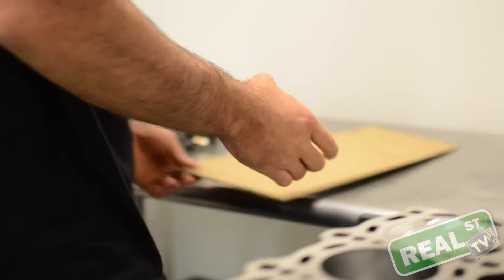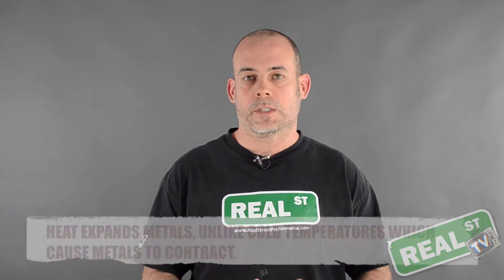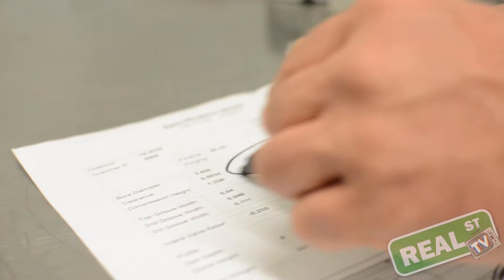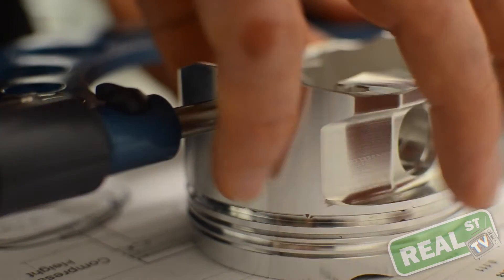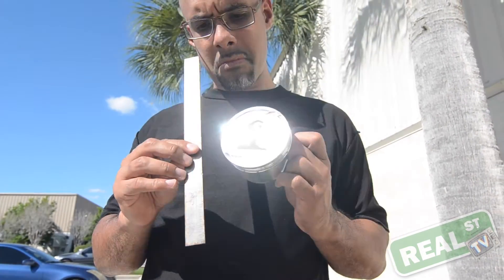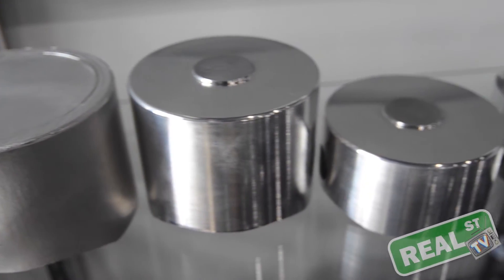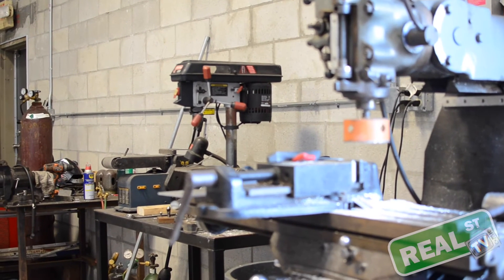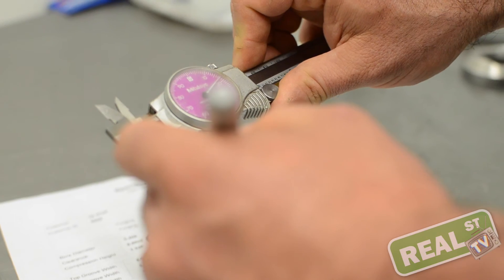Jay's Tech Tips #21: Measuring Piston Size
Follow along with today's Jay's Tech Tips as Jay goes in-depth with how to properly measure a piston using the correct tools!